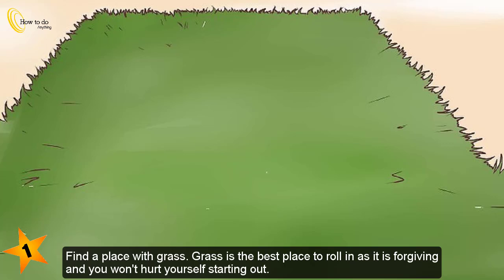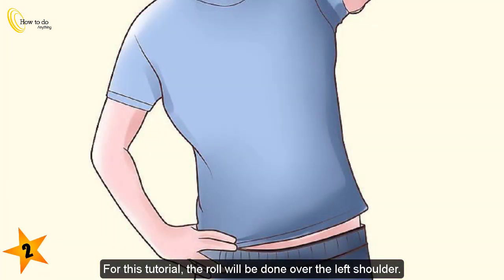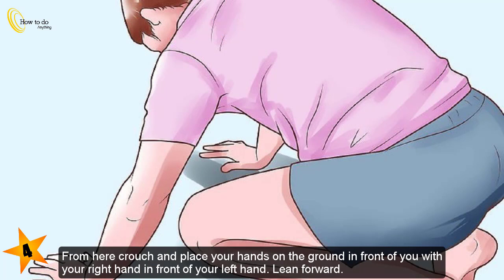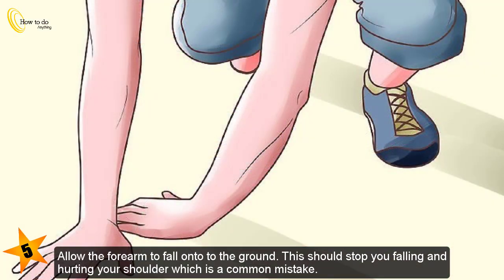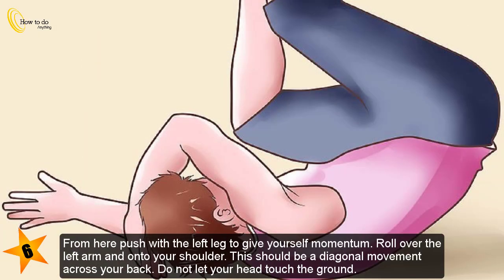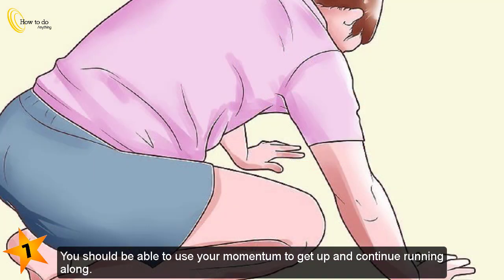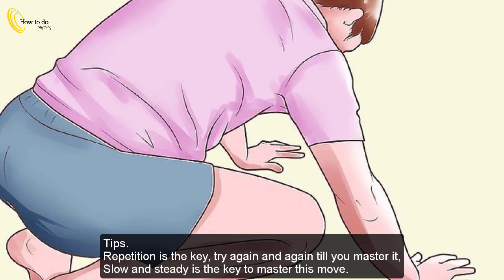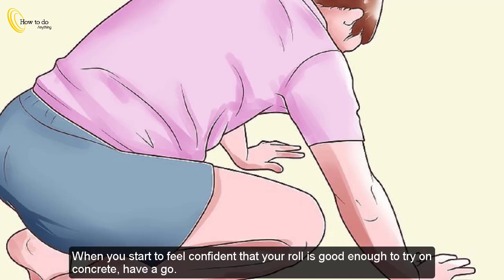How to Do Parkour Safety Rolls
► The safety roll is one of the most basic parkour moves used to minimize wear and tear on the body from landing from heights. Done correctly, it can be performed even on concrete at high speeds✔

►New The Best Video October of 2021 ✔